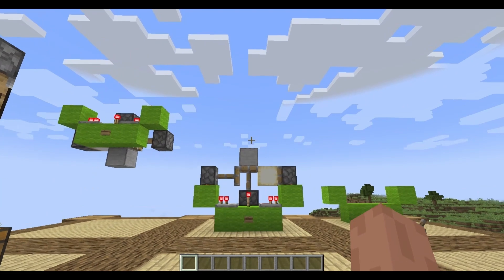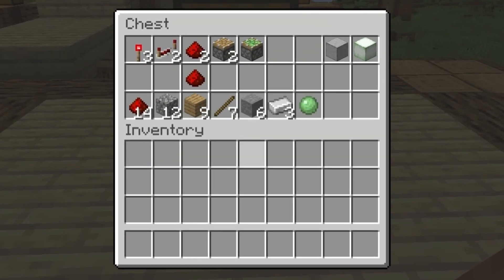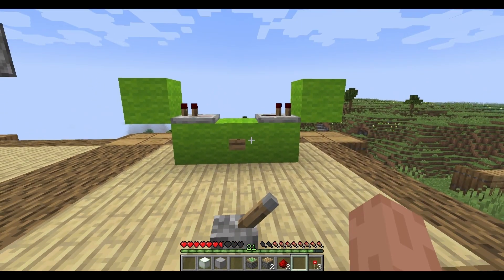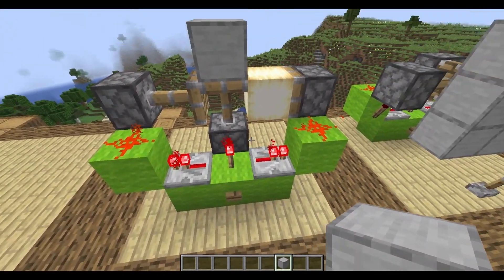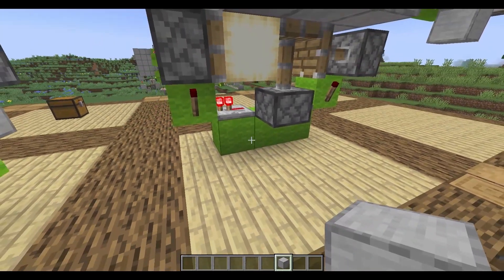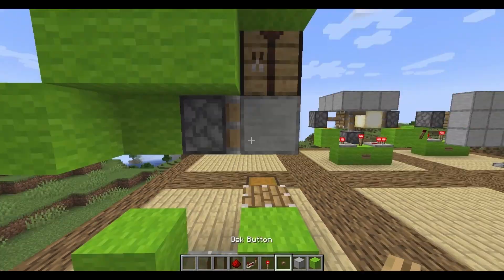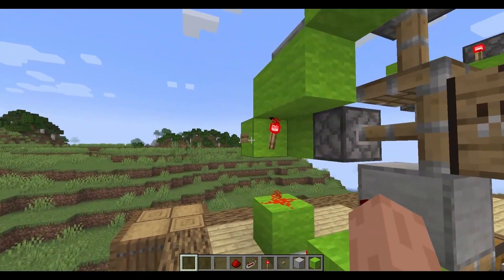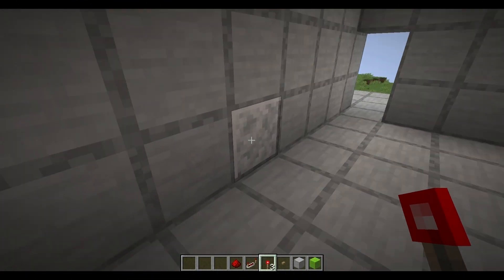Minecraft Java: Flush Block Swappers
Simple redstone tutorial to create block swappers that are flush with the floor, wall, and ceiling! Wanting the Bedrock version instead?